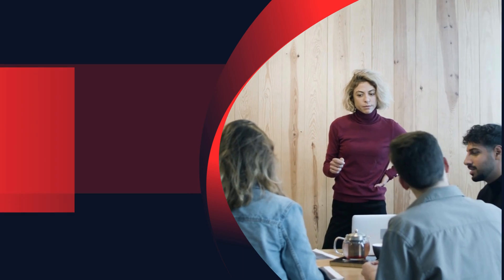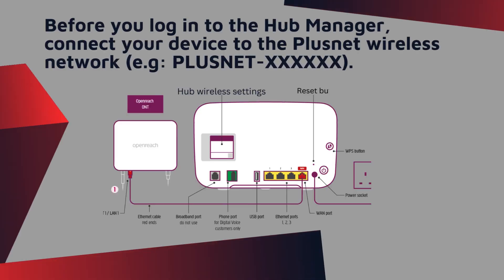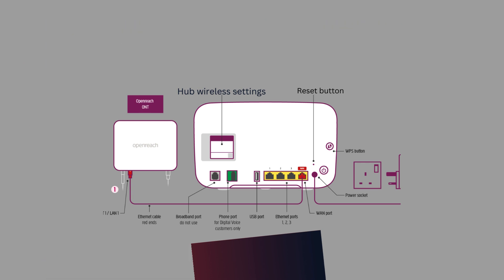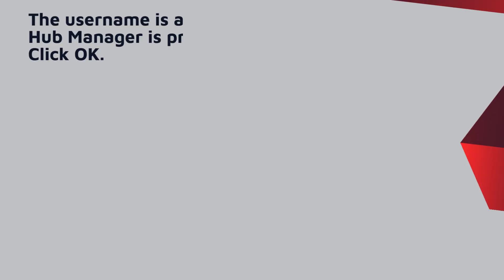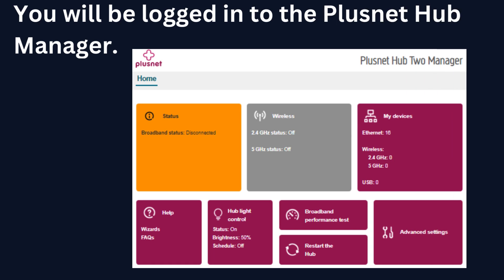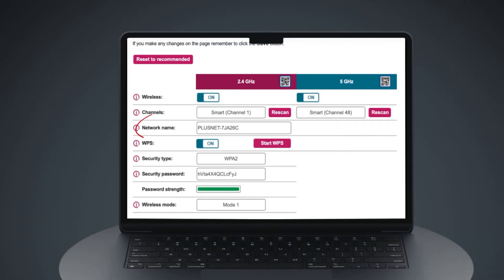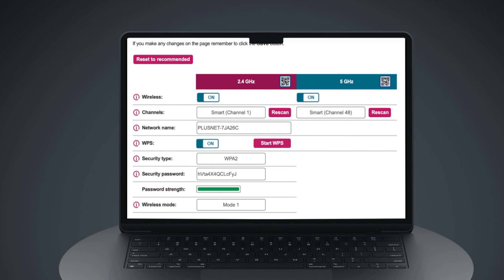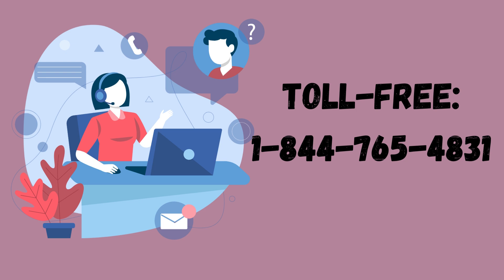How to login to Plusnet router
In this informative video tutorial, learn how to easily log in to your Plusnet router and access its settings. Whether you need to change your WiFi password, update your network configurations, or troubleshoot connectivity issues, understanding how to access your router's settings is essential. Follow the step-by-step guide provided in this video to gain access to your Plusnet router's admin panel and make necessary changes with confidence.